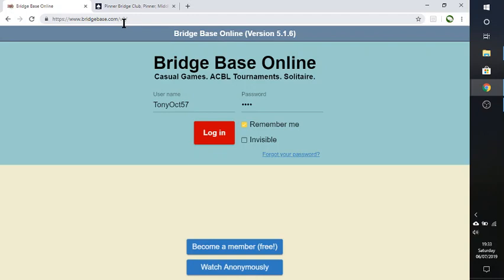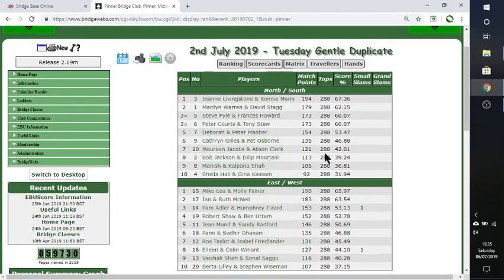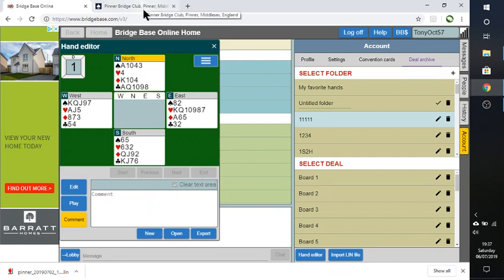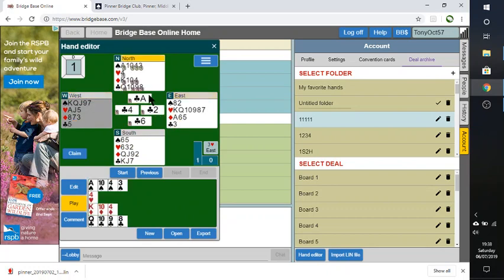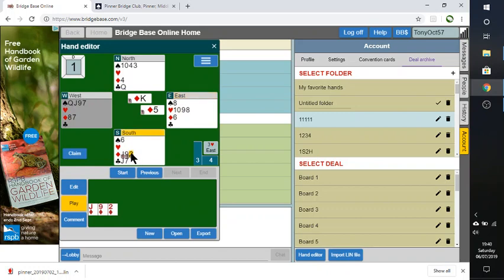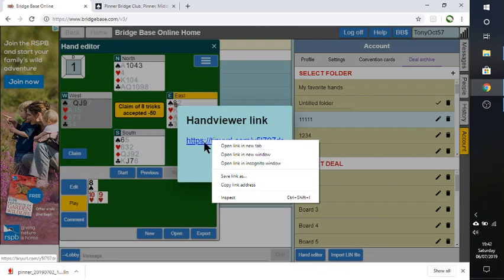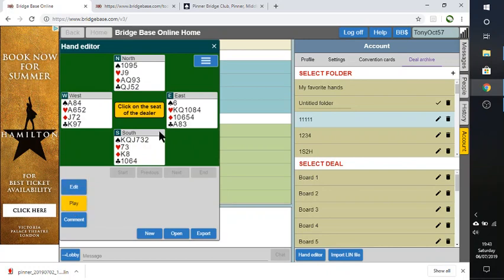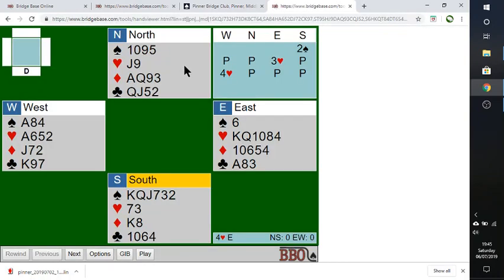How to Create and Share Bridgebase Online Videos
This video shows how you can use the free bridgebase online software to replay hands either entered manually or downloaded from a bridgewebs website as a LIN file.